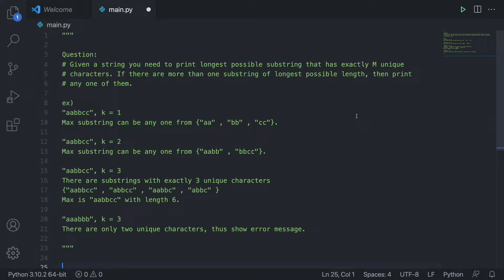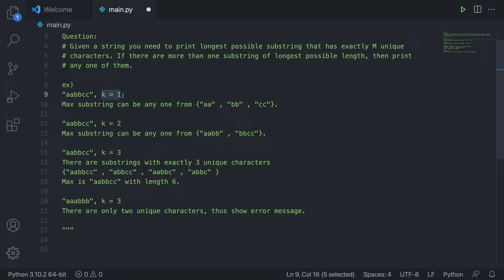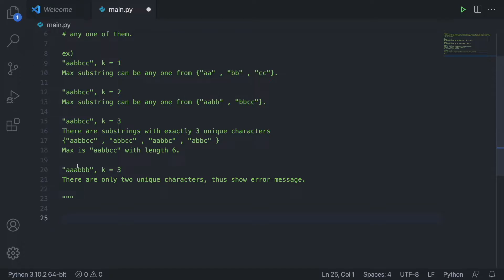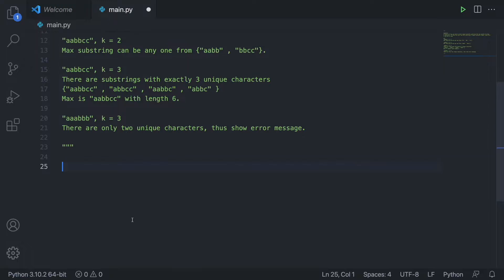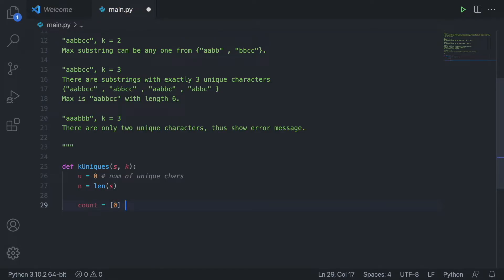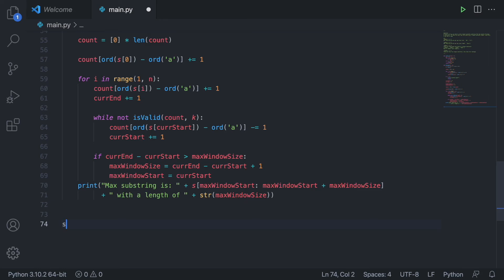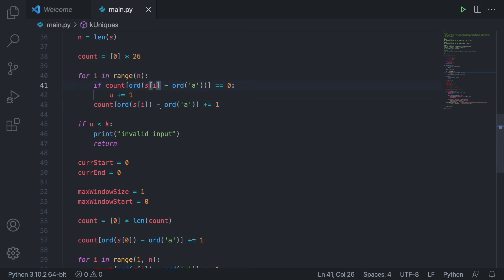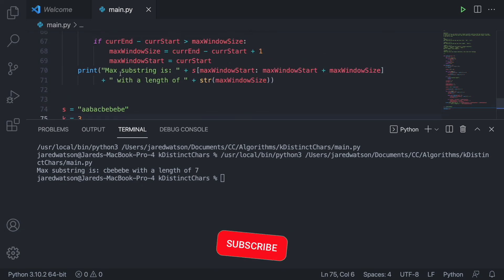Longest Substring with At Most K Distinct Characters | Python Algorithm Tutorial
Longest Substring with At Most K Distinct Characters python algorithm tutorial.  Hey everyone, in today's video we go over a google interview question the K longest substring.  We go over the sliding window approach to solving this problem in the most efficient way.

On this channel we focus on all things Python.  Whether it is a project tutorial/showcase, teaching different Python concepts, or just live coding this is one of the best channels for programmers.